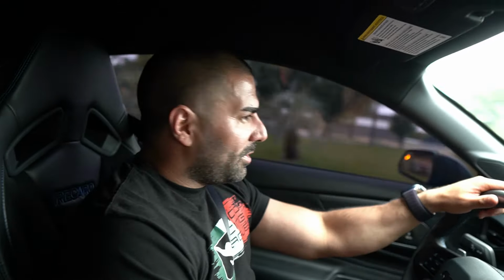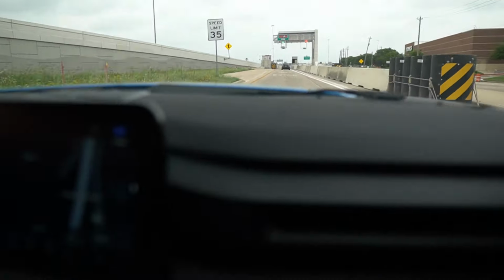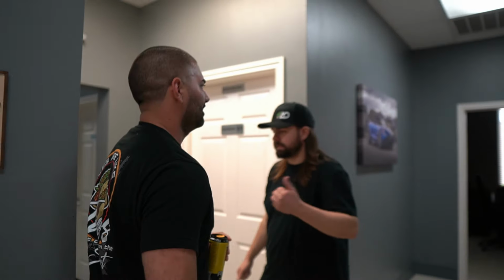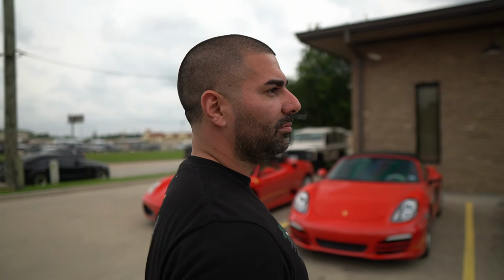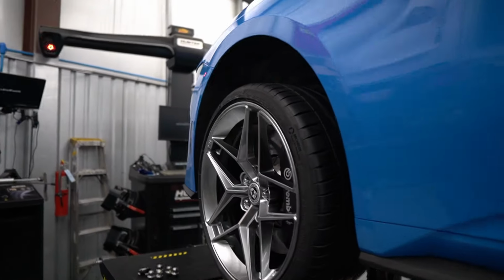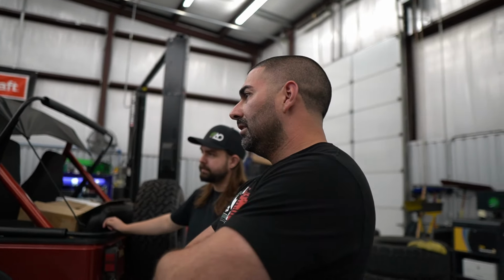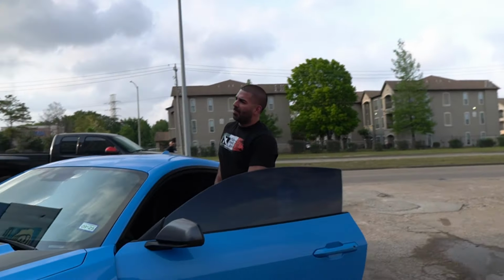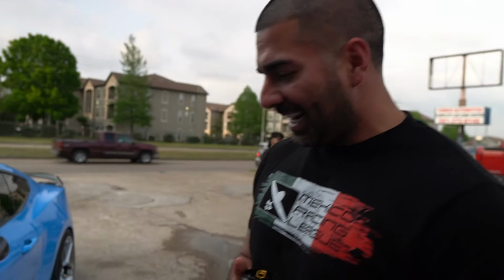The Dark Horse Gets New Wheels!!!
Join the "League" to get access to all kinds of perks ( Full-Length Autopreneur Podcast, Deleted Footage/BTS stuff, Merch Discounts) AND MORE!

Get your hands on some apparel, decals, and more to come!